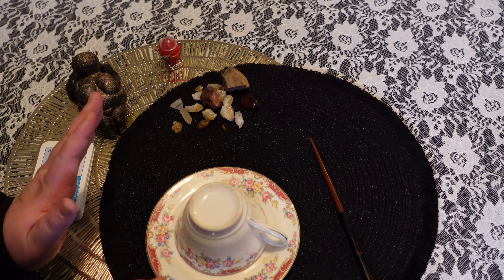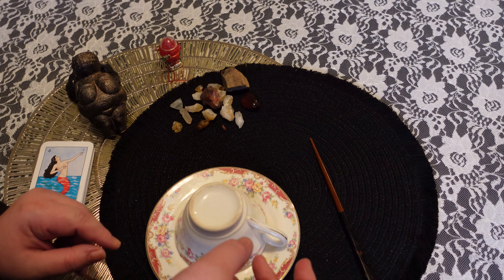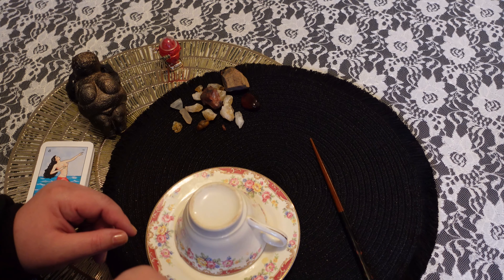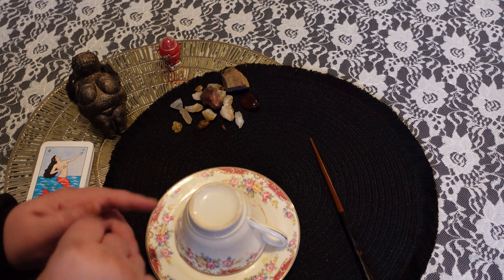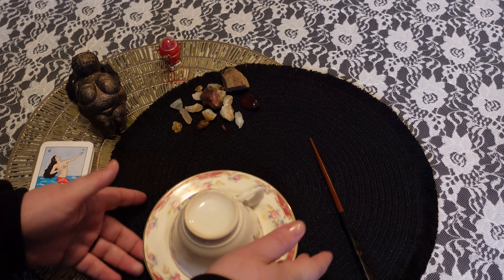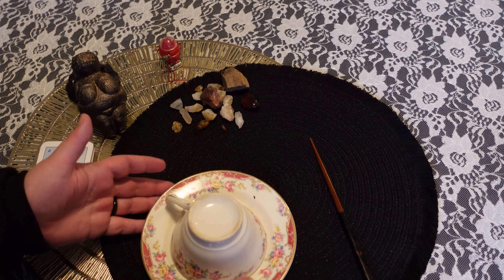THE ENERGY IS FLOWING!! // tea leaf reading \\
this is a tea leaf reading for the purpose of seeking some clarity, in-sight, deeper understanding of the things that are just beyond our normal perception. if the symbols/shapes, topic and details of this video resonate with you i’d love to hear about that- leave a message in the comment section and tell me all about it! divination is a imprecise art, so not all messages are will speak to you.. but please try some more videos and i guarantee some of them will!

thank you for visiting my channel! please subscribe and hit the bell so you won’t miss any videos! many messages and impressions of fortune, love, passions, career, relationships, dating constantly coming through- don’t miss your message!

ULA